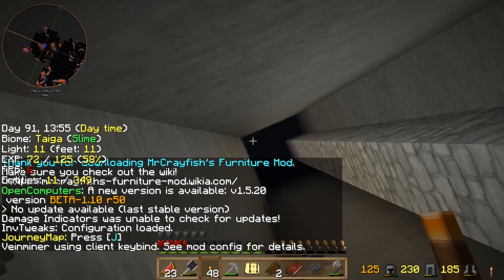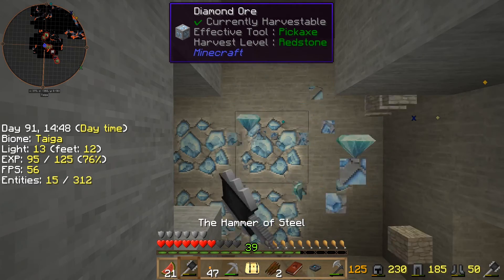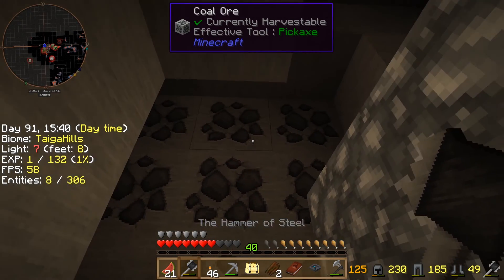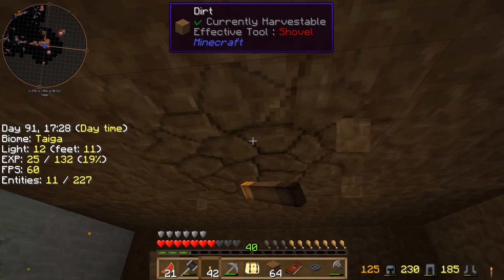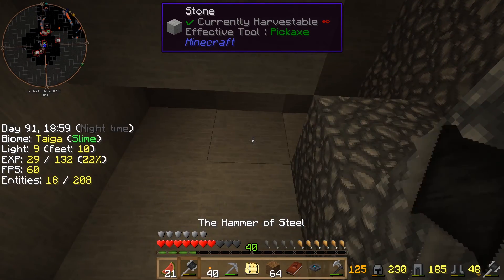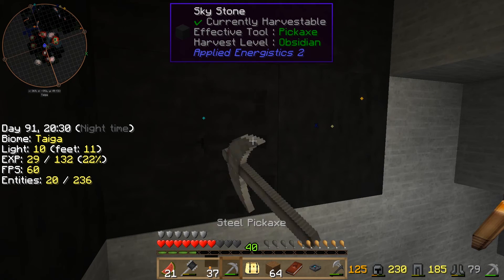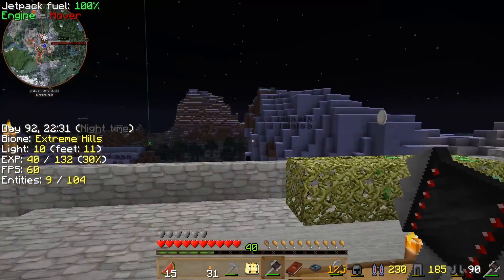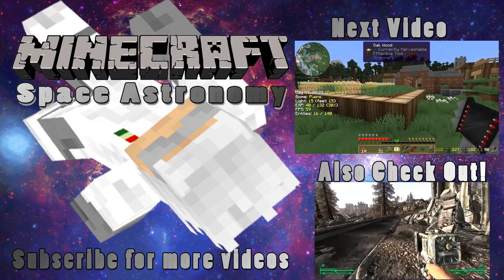Minecraft | Space Astronomy - Episode 107: Got One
Played using Soartex Fanver Resource Pack